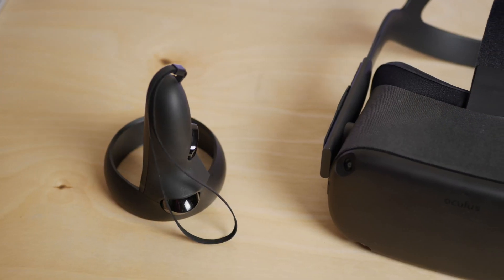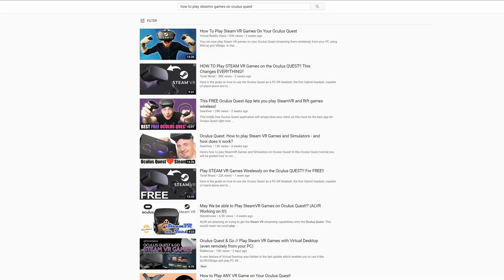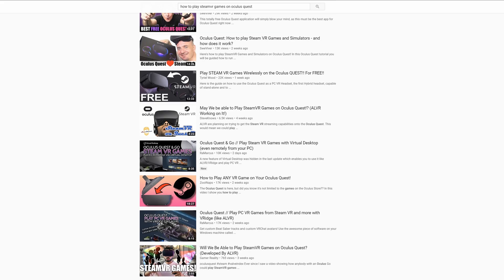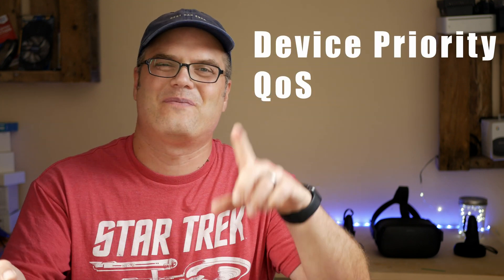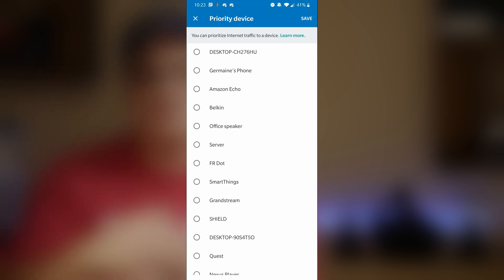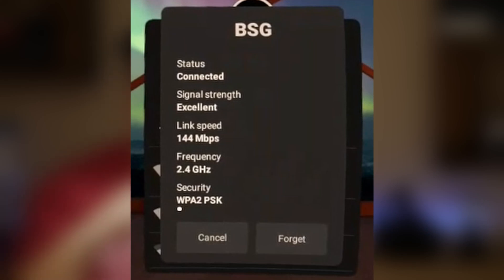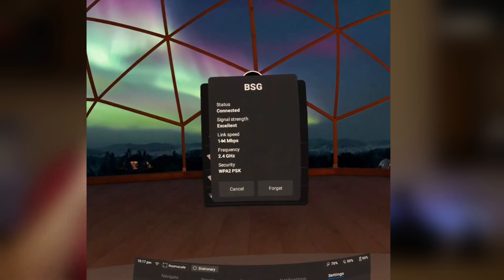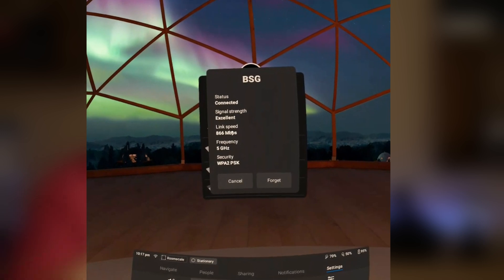3 Ways to Improve SteamVR with Oculus Quest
Using SteamVR with the Oculus Quest is great, but has some performance issues. Here are 3 Ways to Improve SteamVR with Oculus Quest.

☀ Product Links:
Oculus Quest
Google WiFi